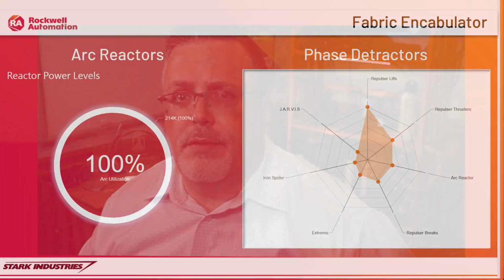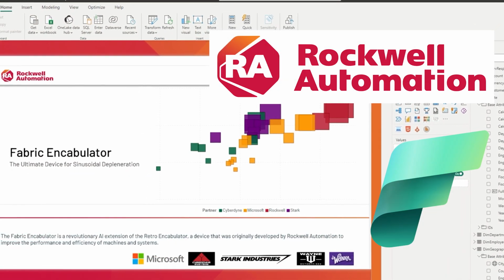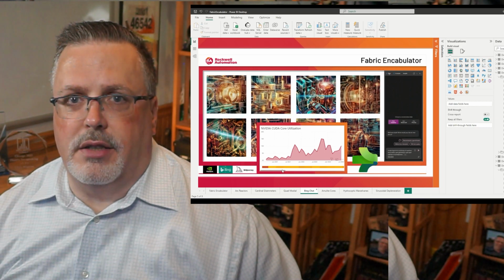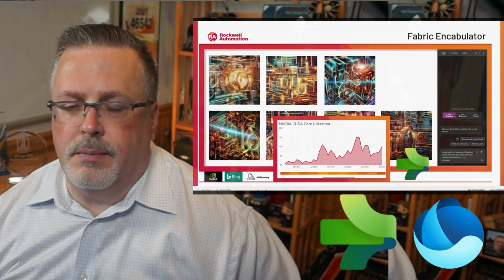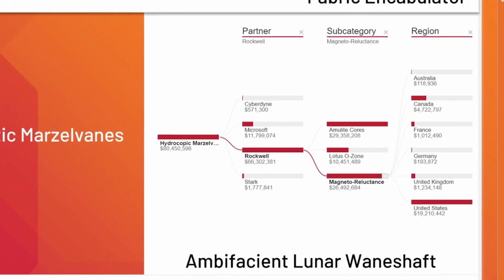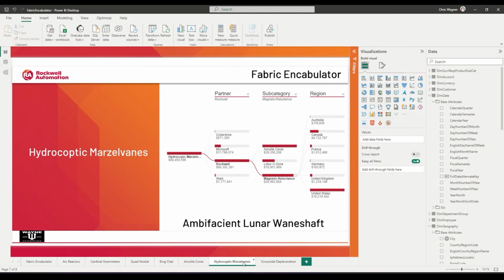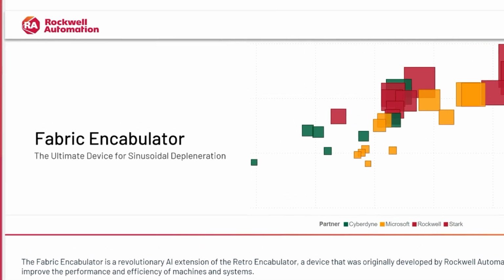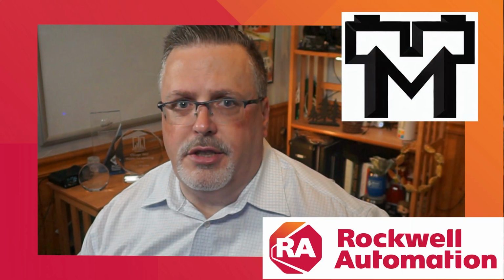Rockwell Automations Fabric Encabulator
The Ultimate Solution for Sinusoidal Depleneration

The Fabric Encabulator is a revolutionary AI extension of the Retro Encabulator, a device that was originally developed by Rockwell Automation to improve the performance and efficiency of machines and systems.

The Fabric Encabulator Power BI report is available for public review

This was done for fun and took far longer than my wife would have liked. Sorry, Kim.

Fun story, when the Rockwell version first came out, it was before YouTube. Managers at Rockwell all had VHS copies of this video that they would play for new hires to explain what Rockwell did. It was a fun way to get new people asking questions about their products and to introduce them to Rockwell.

To all my Rockwell colleagues, I would love to hear more stories about this in the comments below!

Here is the secret hidden original take where the feedback was 'No polo' and 'You need the hand movements'
Let me know if you like this one better.
No one ever reads this low... so 100% surprised if someone gets here. lol